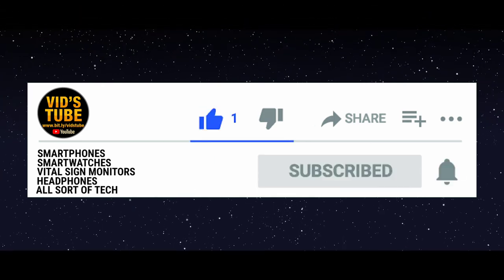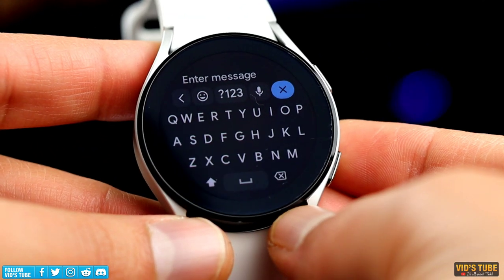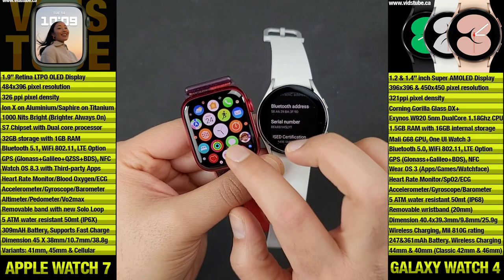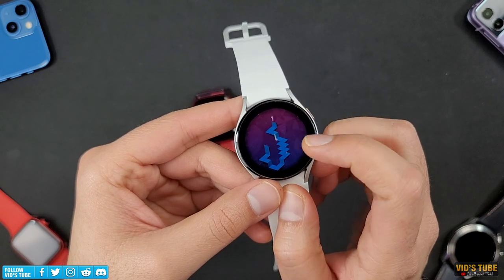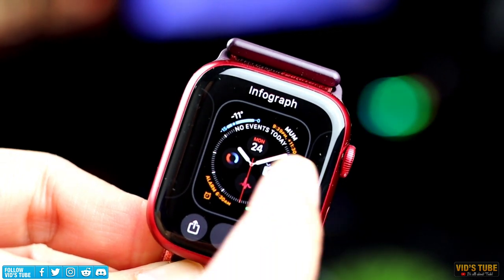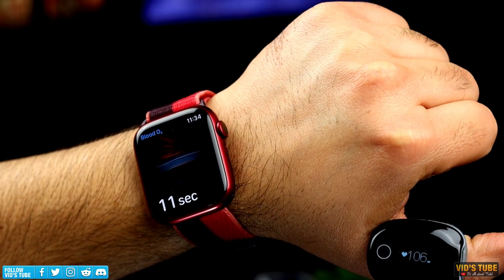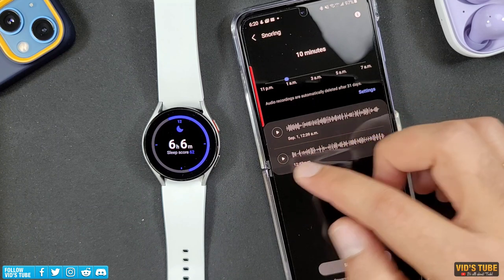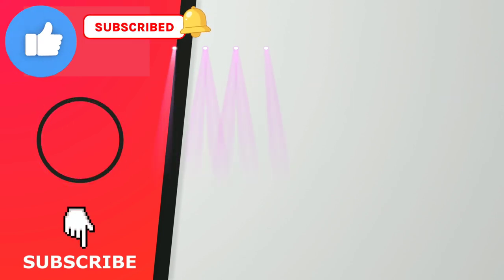Galaxy Watch 6/5/4 Vs Apple Watch Series 8/7/6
This is an in-depth comparison between Samsung Galaxy Watch 5 & the Apple watch series 7 both these smartwatches are the pinnacle in the smartwatch realm & this video will help you to make a concrete decision weather to which smartwatch to buy in 2023. Apple watch Series 7 is the successor to the Apple watch Series 6 & there isn't much of a difference. Check out Sereis 7 Vs Series 7 video
And Galaxy Watch 4 is the outcome of Samsung & google collab with the latest Google Wear OS 3 making Galaxy watch 5 the first smartwatch to come out with the Wear OS 3. Samsung previous smartwatches runs of Tizen OS which will no longer be eligible for any updates so the obvious choice is galaxy watch 4 & this video will give you a detailed insight on both these smartwatches.

✳️CHECK OUT HOT 🔥 DEALS FOR  & ITS ACCESSORIES :
🔹Apple amazon store
🔹Samsung Amazon store
🔹Apple watch series 7
🔹Samsung Galaxy Watch 4 & Watch 4 classic Classic

0:00 Intro
1:00 Price & Model Options
2:57 Design & Looks
3:44 Specs
5:25 Navigation & Apps
7:36 Battery Life
8:56 Call Notifications & Watchfaces
11:40 Fitness & Health Tracking
15:54 Final Thoughts